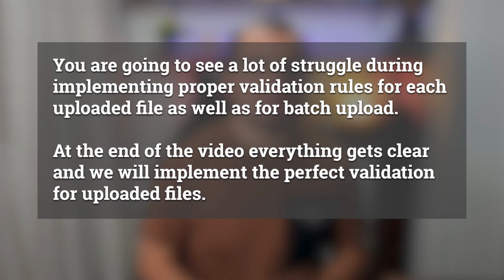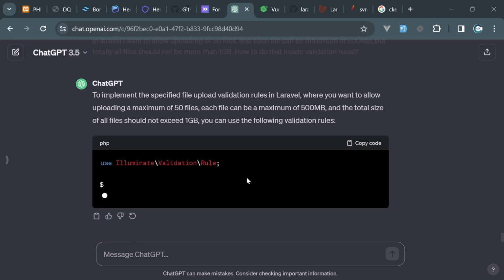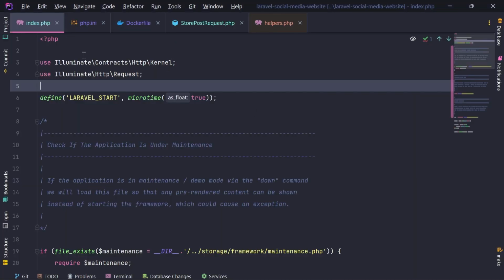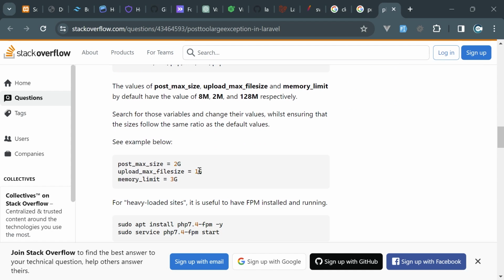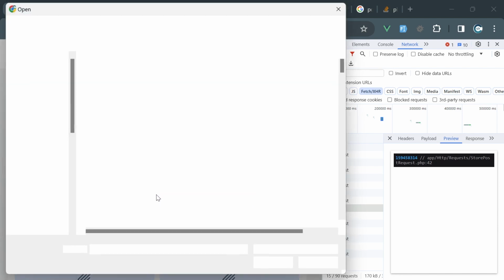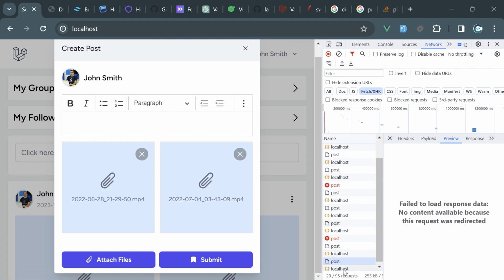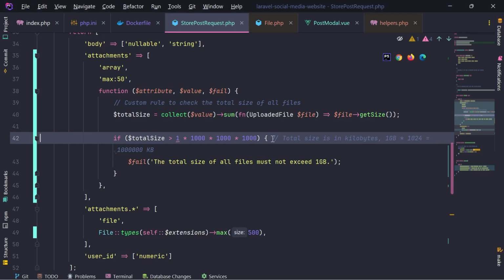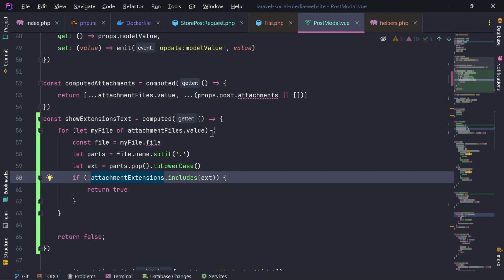Customize Uploaded File Size - Part 14 | Laravel Social Media Website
In this video we're going to publish Laravel sale config files and customize them. We're going to also refactor and improve attachment validation part and add new validation rules.